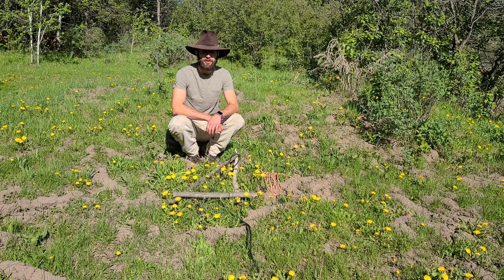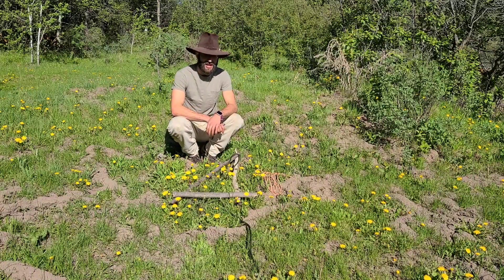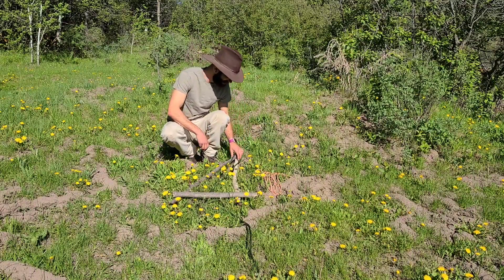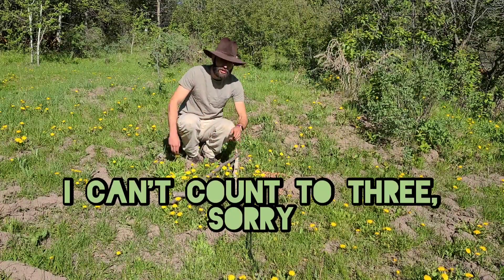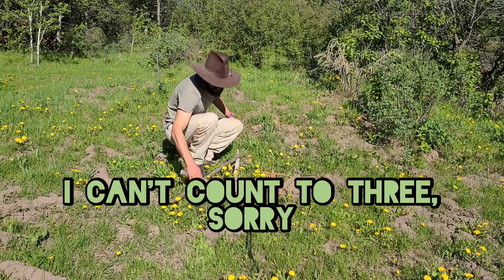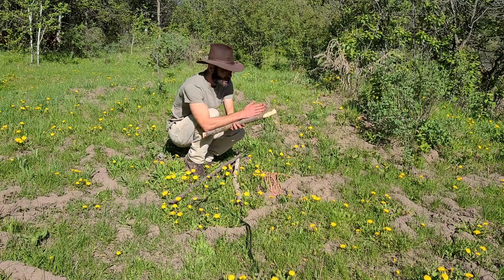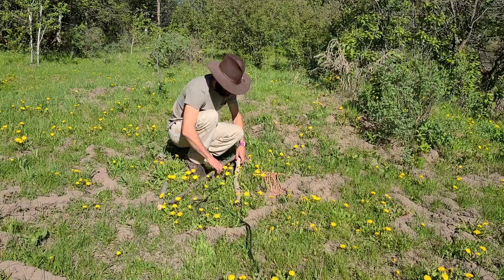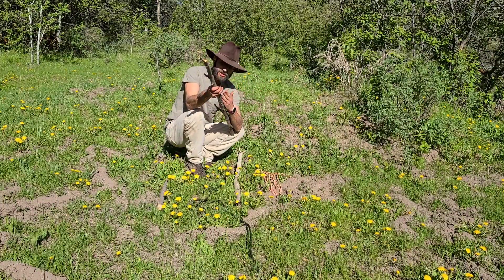let's Make a Backpack Frame!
This simple backpack frame is made to fit you. the bottom stick should be as long as your arm from your elbow to finger tip and the two uppers should be double that. lash together and you have a backpack frame for your bedroll or whatever you need to pack in or out.